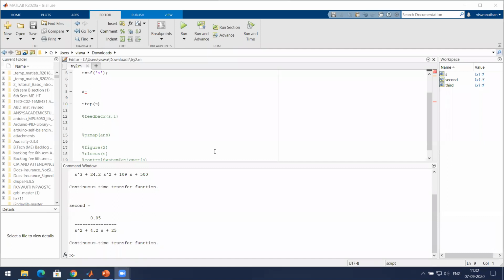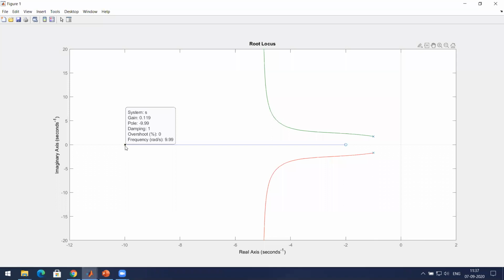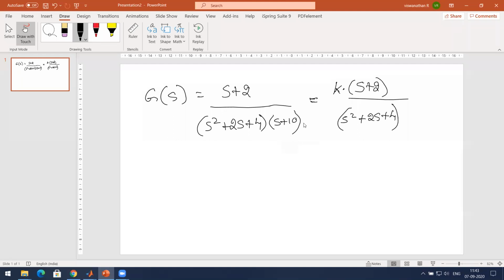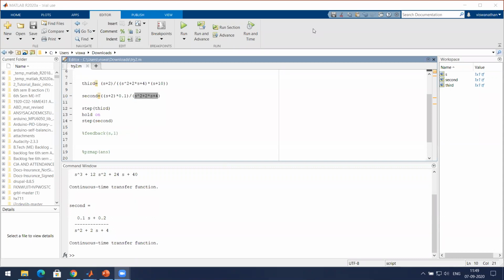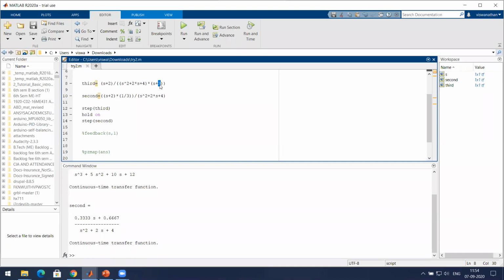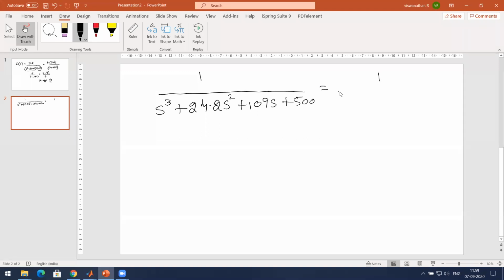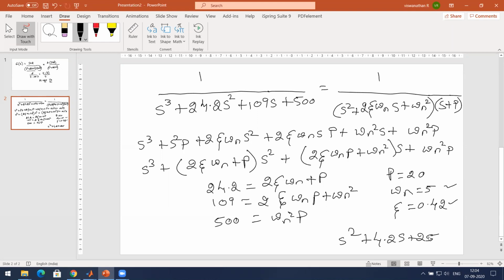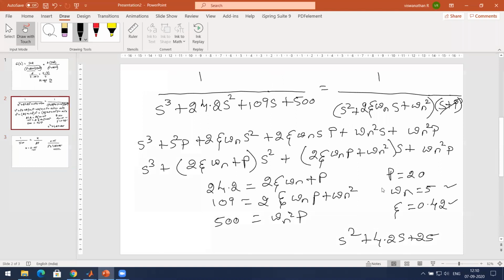07 09 2020 Second order systems